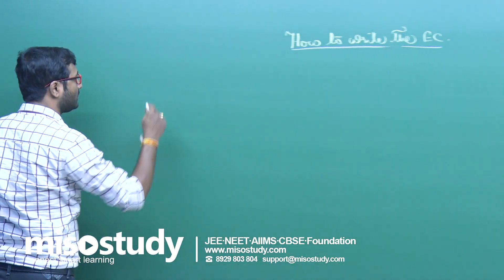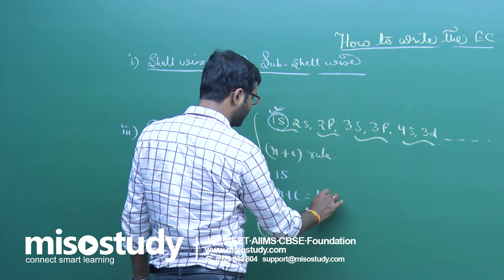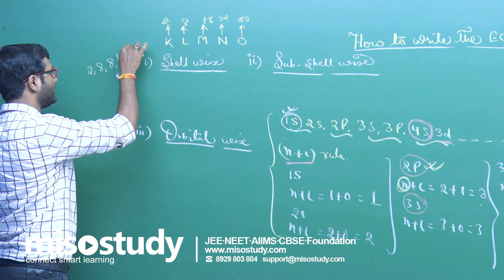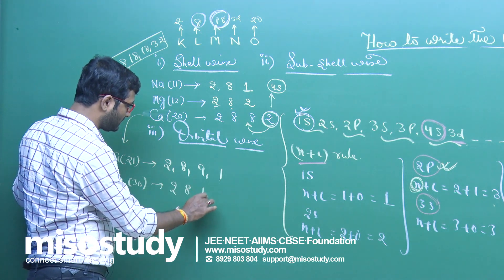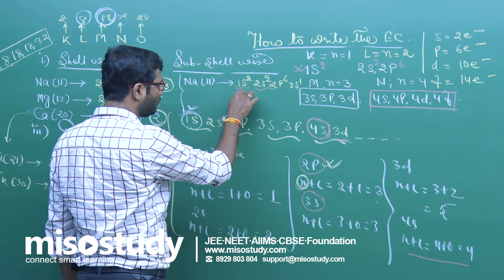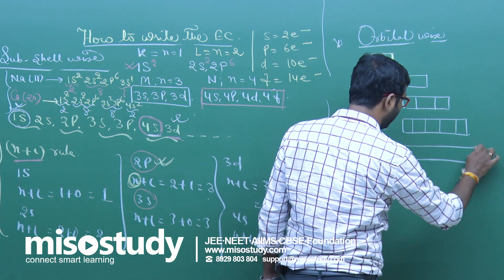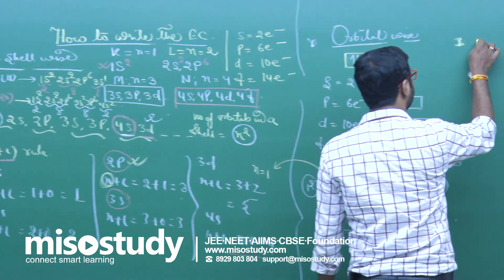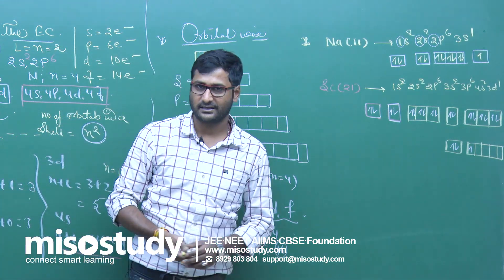NEET Chemistry | Electronic Configuration | Important Formulas | In English | Misostudy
Electronic Configuration from chapter Atomic Structure, online video lecture for NEET & AIIMS class 11th students, prepared by the best-experienced faculty of Misostudy

Electronic Configuration: In atomic physics and quantum chemistry, the electron configuration is the distribution of electrons of an atom or molecule in atomic or molecular orbitals

Here in this online video lecture, we will discuss the formulas of Electronic Configuration for the NEET & AIIMS Exam.